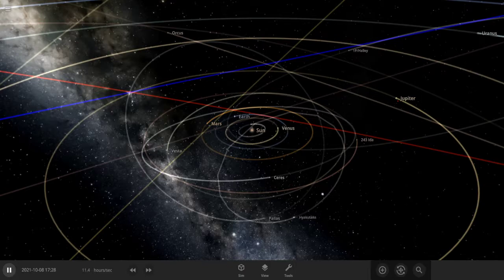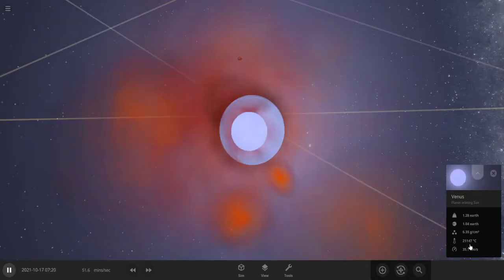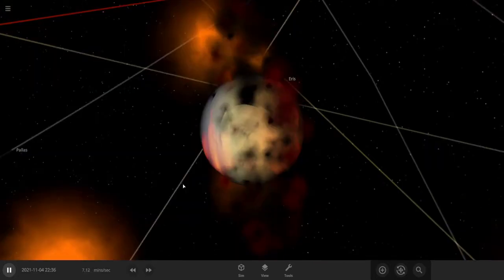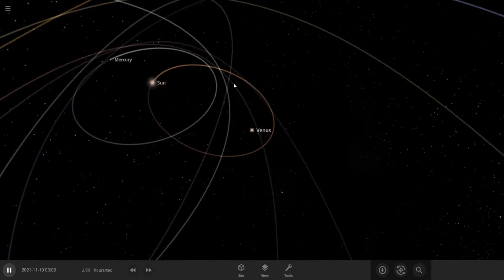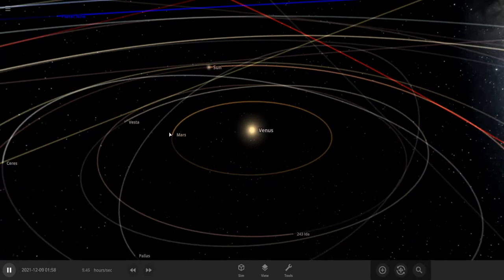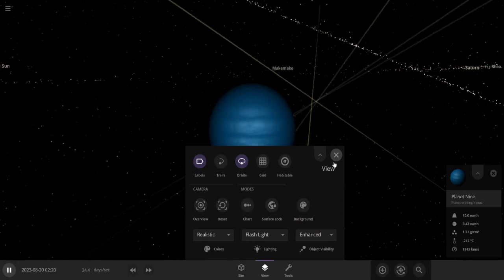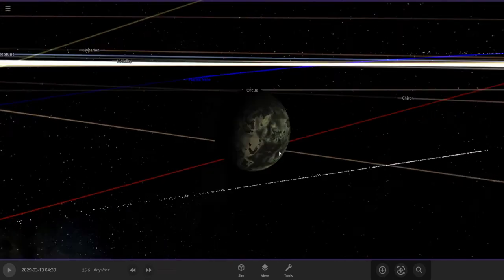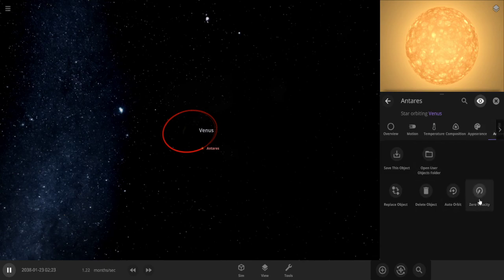Making Venus into a Star - Universe Sandbox 2